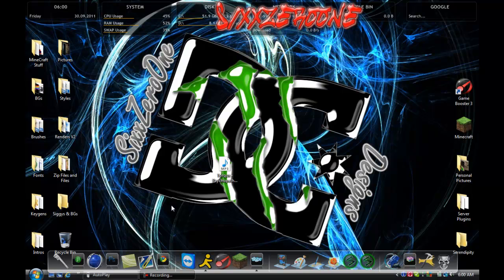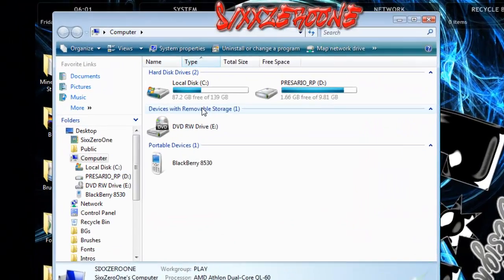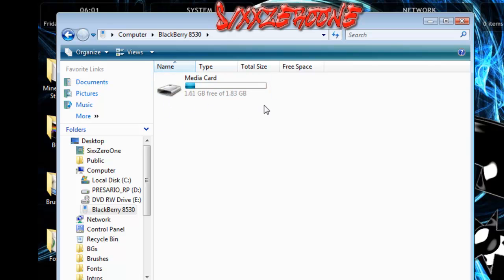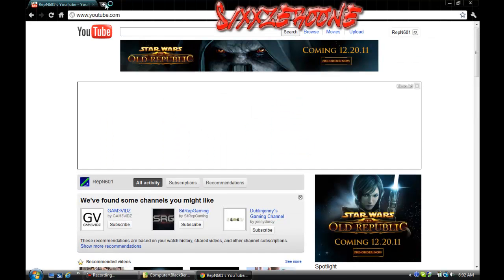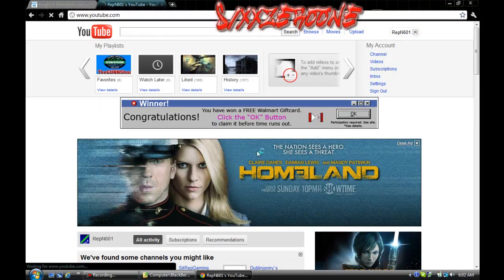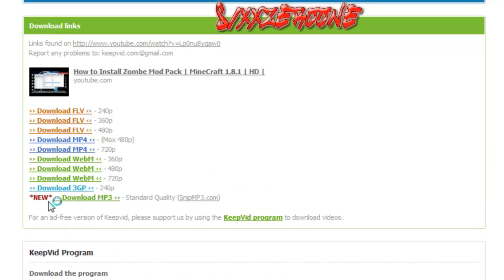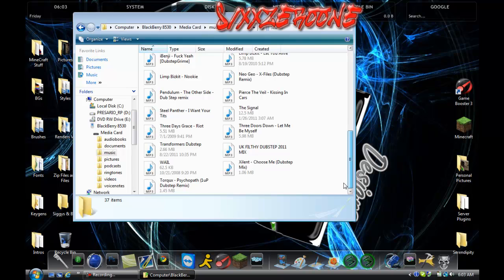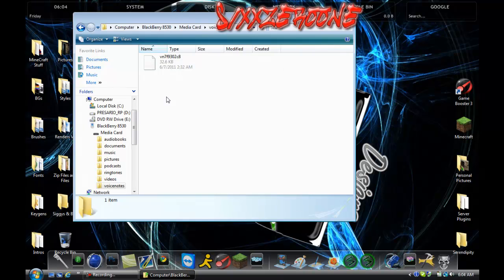How to Put | Music | Pictures | on BlackBerry 8530 | HD | Voice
How to put music on blackberry 8530 or any blackberry that hooks up to a computer